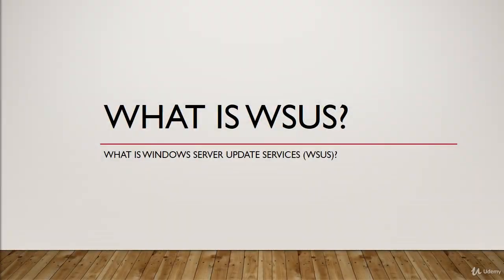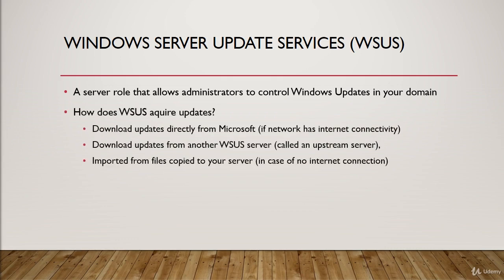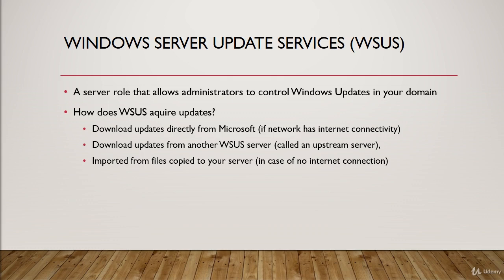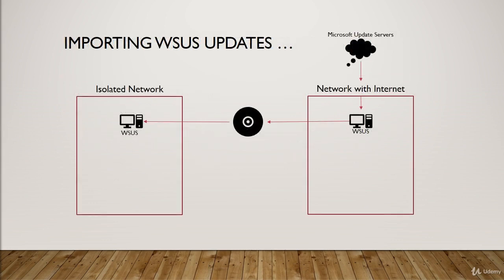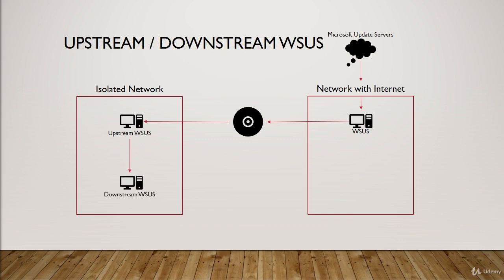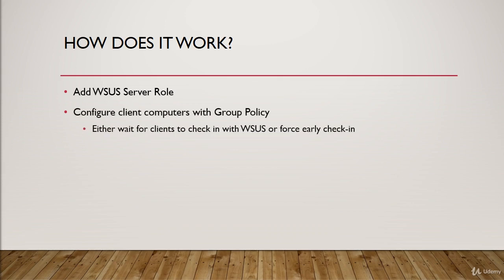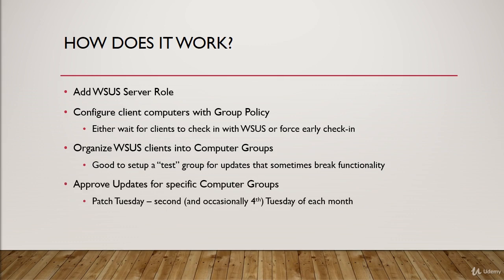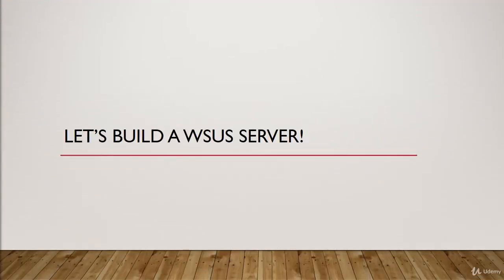What is WSUS (Windows Server Update Services)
Create a FREE Server Academy account and start learning System Administration with our courses and hands-on IT labs

This video will explain what Windows Server Update Services (WSUS) is and how it is used in the IT field today.